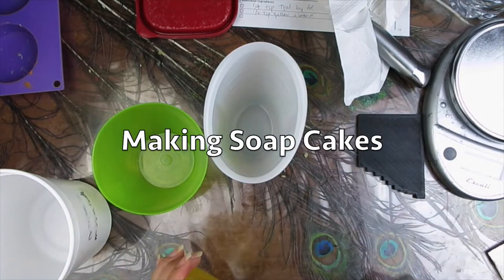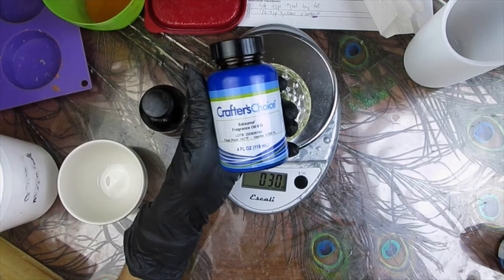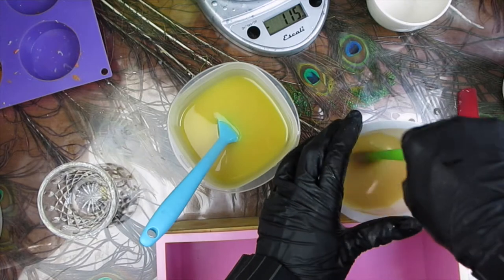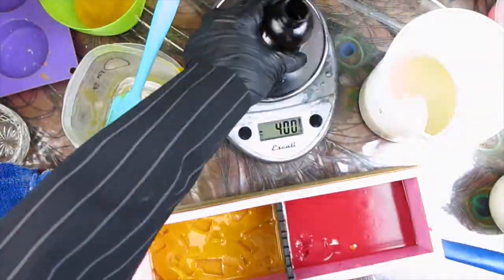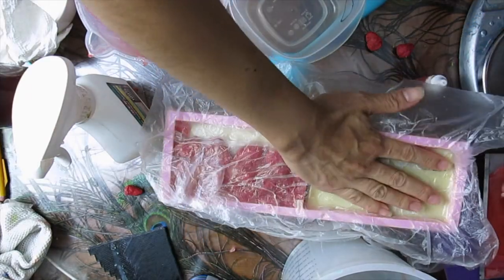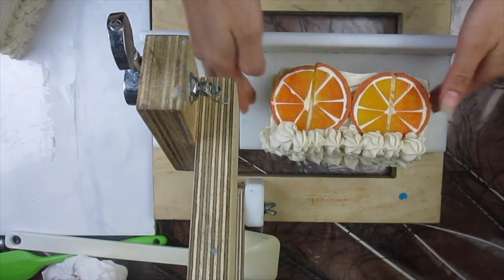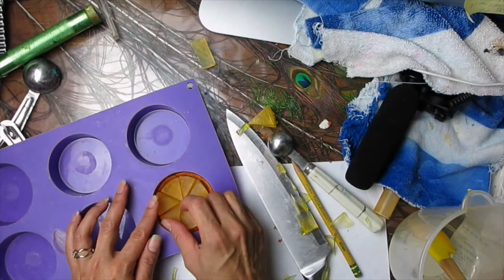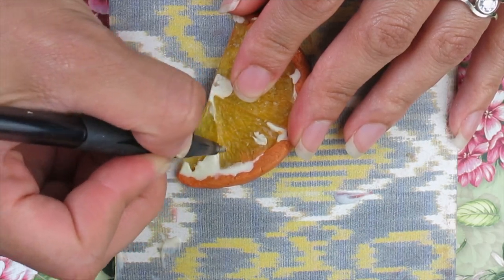Making an orange marmalade and strawberry shortcake soap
These cake soaps were inspired in the Orange marmalade cake from the Mitford book series and in the largest strawberry shortcake in the world.  You can read about it and find the soap recipes here in the blog posts:

Video chapters:
0 0:00Prepping colorants:
01:11 Fragrances
02:55 Pouring soap:
05:35 Piping soap
06:13 Cutting the soap bars
06:44 Final soap pictures
07:00 Making orange slice embeds

*Piping tools
*Round cavity molds

If you have any questions or comments, you can leave them below during the first 24 hours that the video is live.  After this, you can make them in the blog post linked above instead.